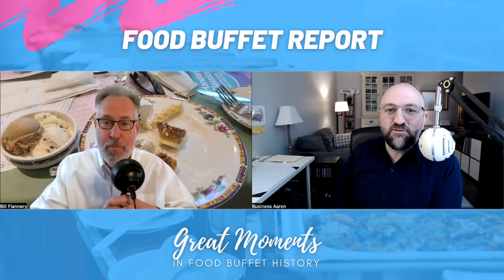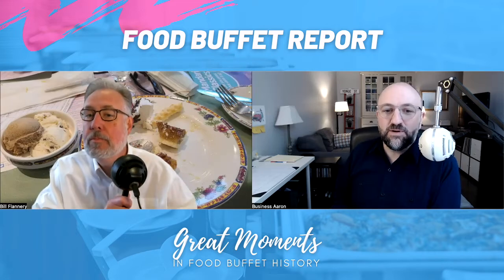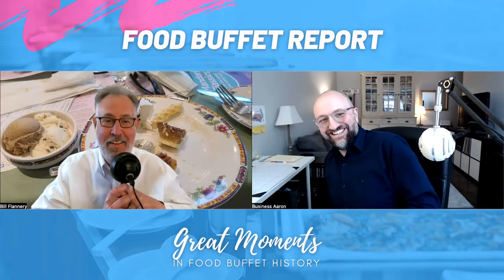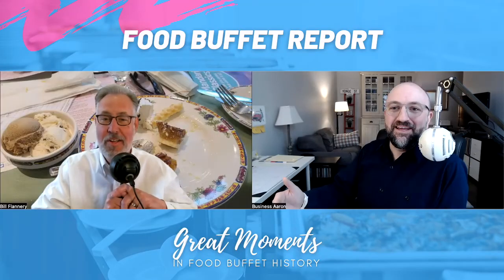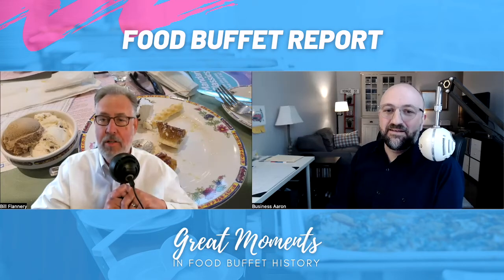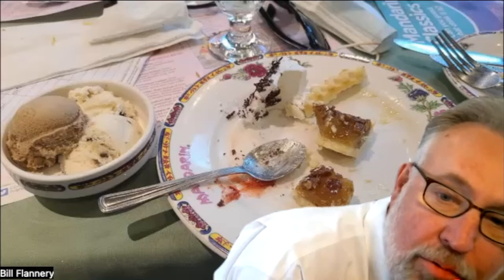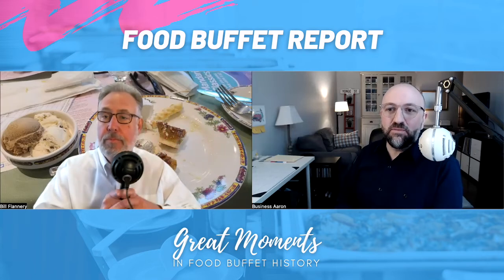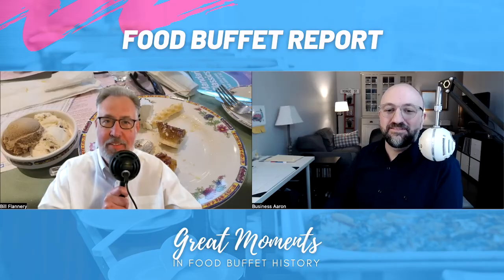The Strange Practice of Posting Photos of Partially Eaten Plates of Food on Review Websites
In this episode of Food Buffet Report, we explore the strange phenomenon of people posting photos of partially eaten plates of food on review websites. We discuss the potential motivation behind this and even suggest the idea of creating an app called "Burp" where people can post photos of their half-eaten plates and be rated on how good of an eater they are. This episode also includes a review of a buffet restaurant, with a focus on a messy table with paperwork, a Mandarin classics logo, pecan pie, and ice cream. If you're interested in food, buffets, or the strange things people do online, this video is for you!

🛠︎ Equipment we use on Food Buffet Report
Logitech C920x HD Pro Webcam
Blue Snowball iCE Microphone
Microphone Boom Arm for Blue Snowball iCE
Neewer 148x180cm Green Screen Backdrop

ABOUT FOOD BUFFET REPORT:
In 2020, the buffet almost became a novelty of the past, so we started this show to commemorate some of the great moments in food buffet history. These days the buffet is alive and well, and we continue to pay tribute to the “all you can eat” style of restaurant eating.